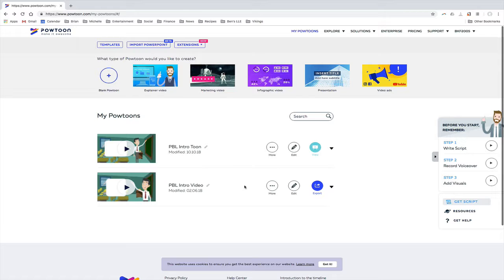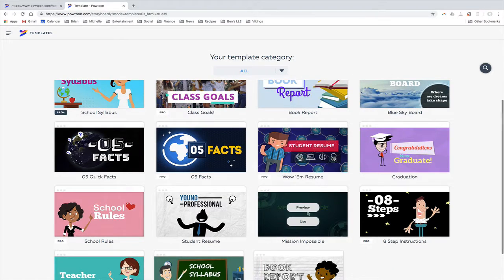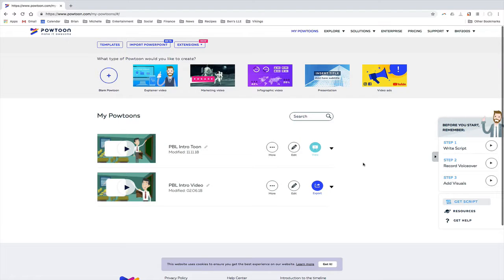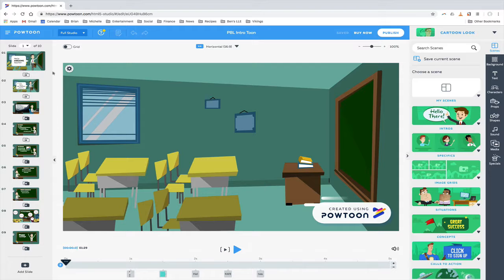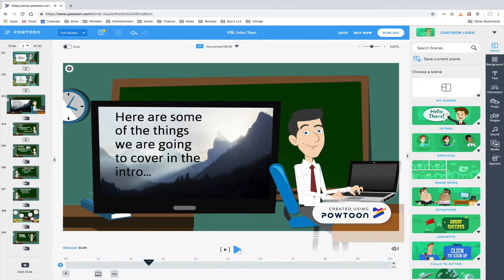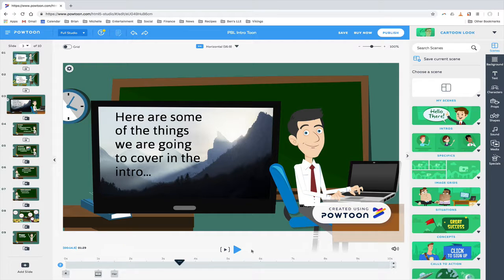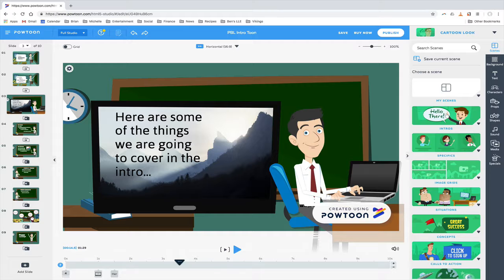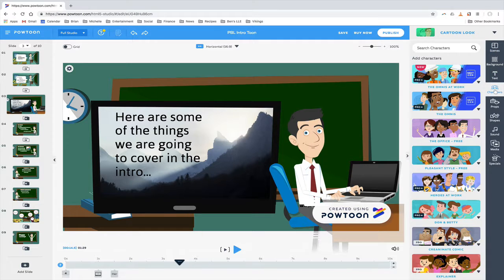Powtoon Web 2.0 Tutorial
Purdue University E-Learning Assignment